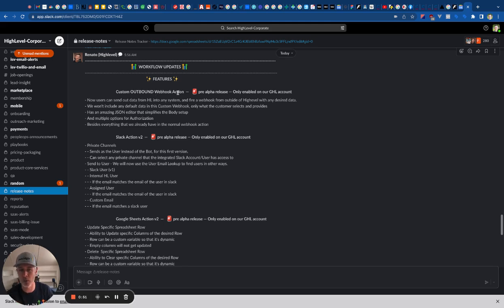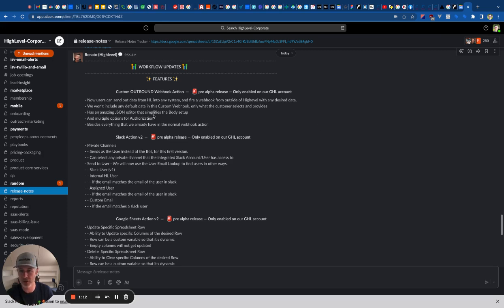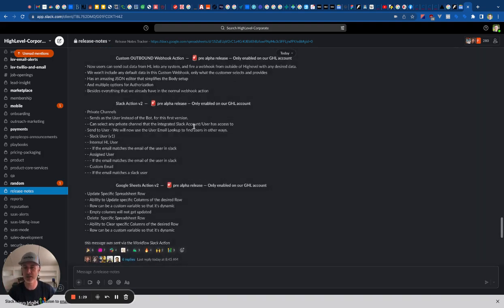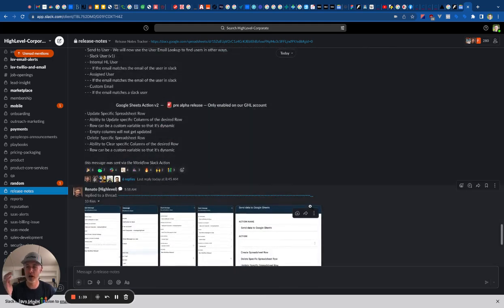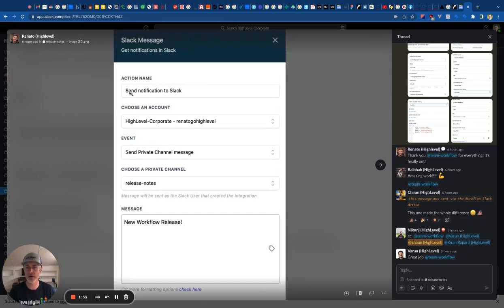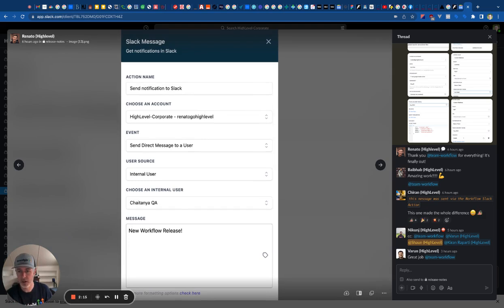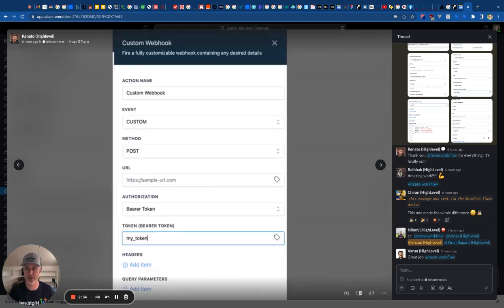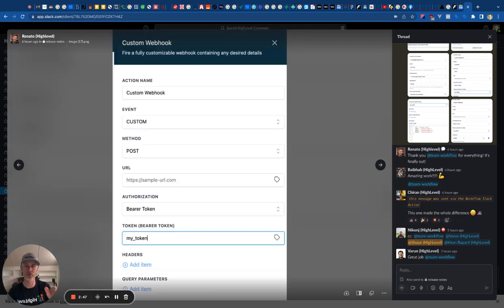Zapier Replacement Updates Slack v2, Google Sheets v2, and a new custom outbound webhook coming soon